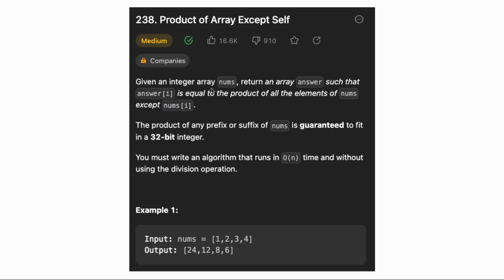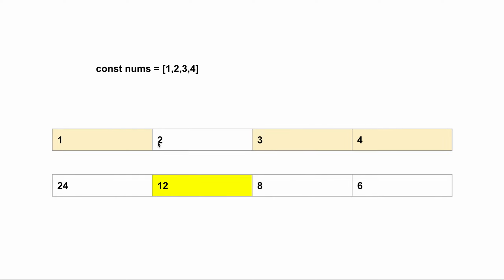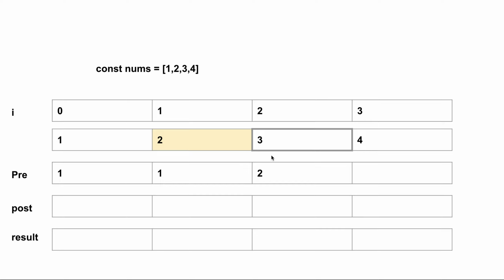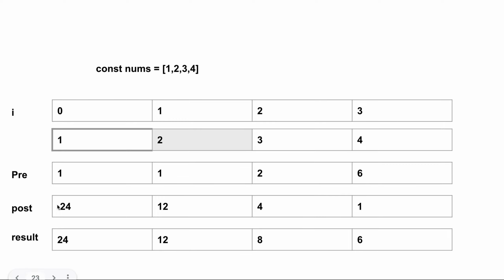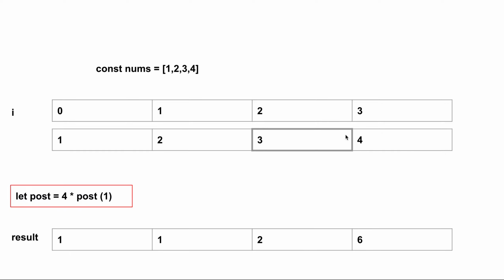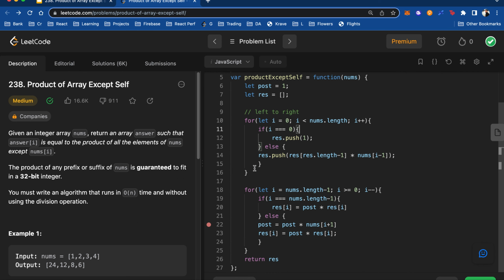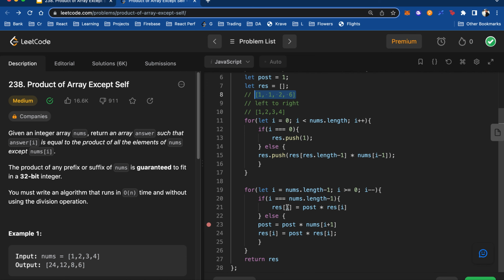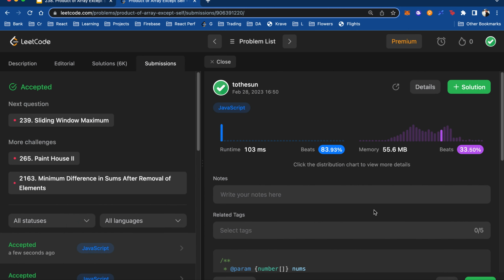238 Product of Array Except Self (O(n) space)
Leetcode Interview question 238. Product of Array Except Self, Javascript solution. This is a follow up to the below. In this video's solution, we are solving it using O(n) space.